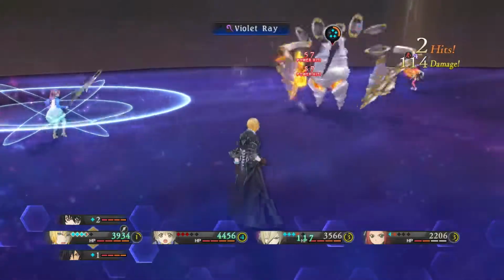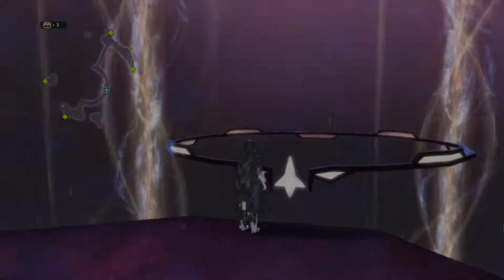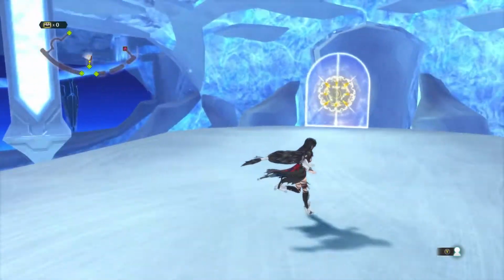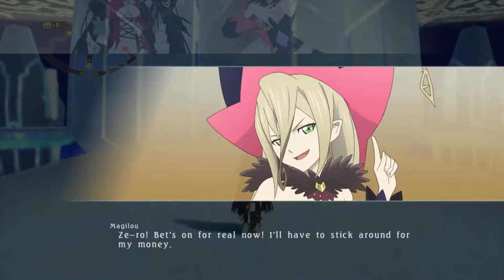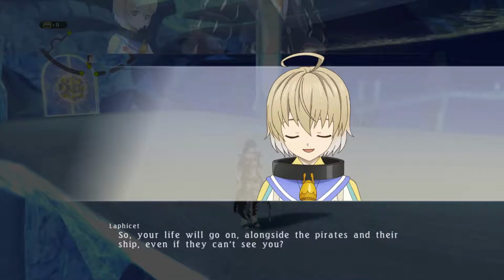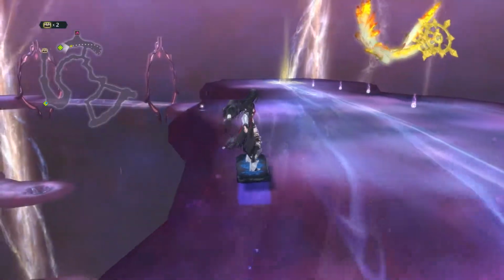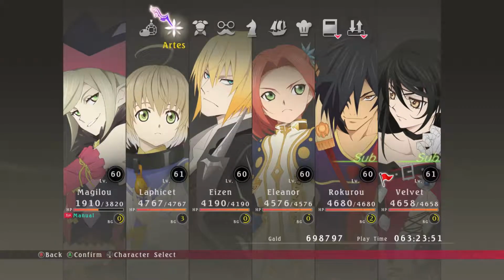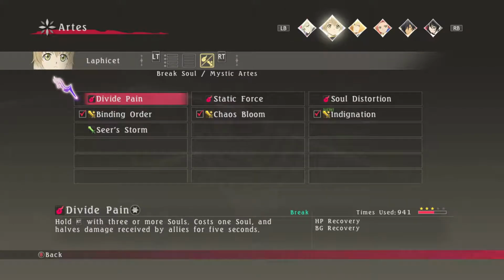Let's Play Tales Of Berseria Ep.48 Pt.2 Floating Maze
Also I realize that I spelled Laphicet's name wrong at the end but it's not worth another hour and a half to re render that.